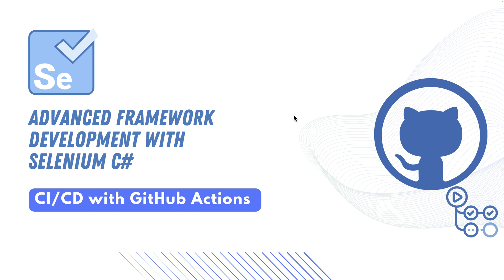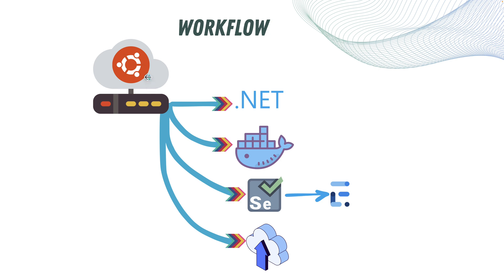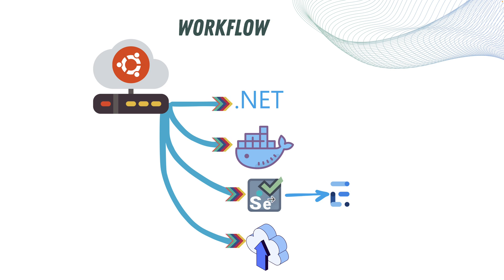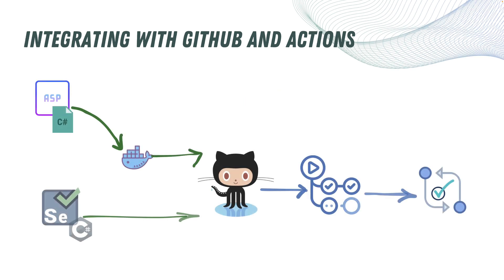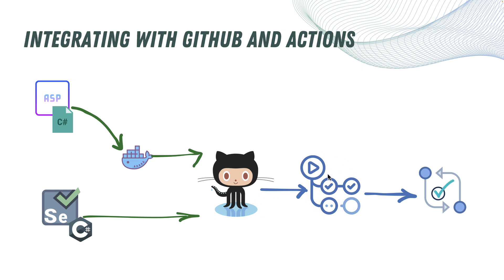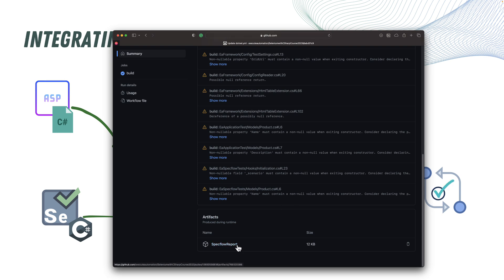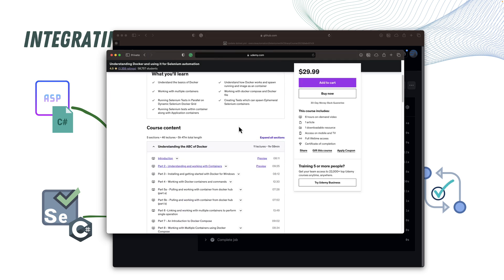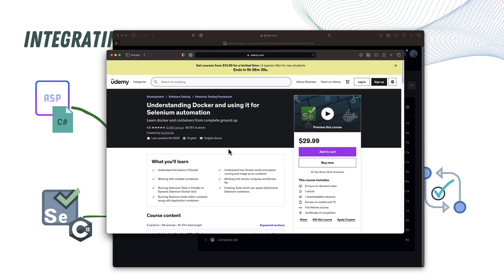CI/CD with Selenium C# and GitHub Actions to run Test and App in pipeline⚡️☁️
In this video, we will understand how to run the Selenium C# test and ASP.NET application in the pipeline to achieve quality in same for every commit.